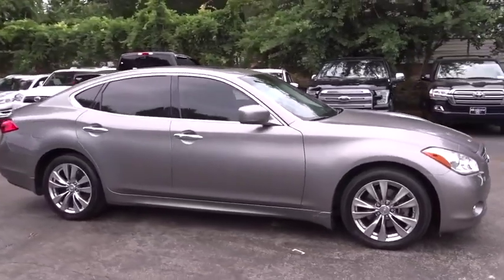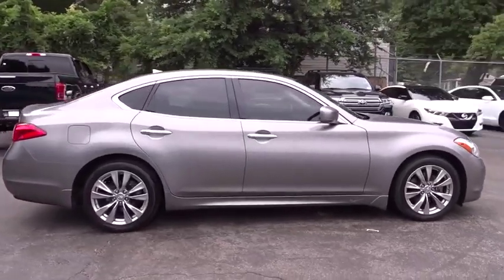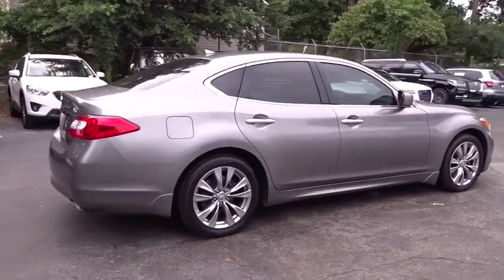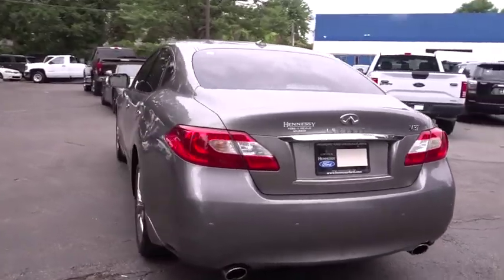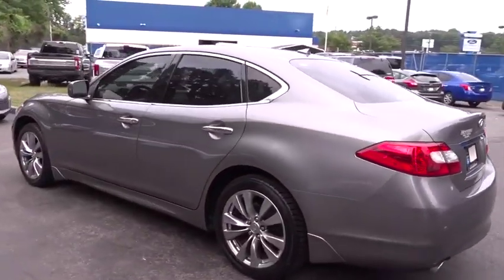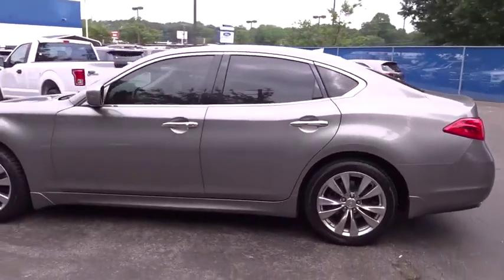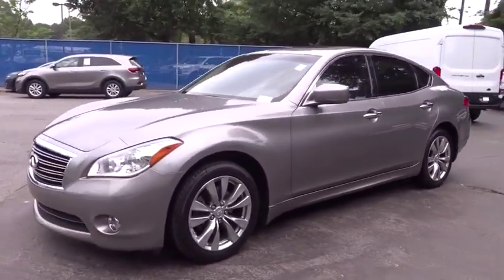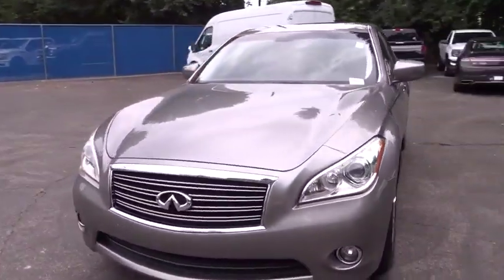2013 INFINITI M37 Atlanta, Marietta, Decatur, Johns Creek, Alpharetta, GA U5682A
Platinum Graphite Used 2013 INFINITI M37 available in Atlanta, Georgia at Hennessy Ford. Servicing the Marietta, Decatur, Johns Creek, Alpharetta, GA area.

Hennessy Ford
5675 Peachtree Industrial Blvd

CLEAN CARFAX, SUNROOF, and LEATHER SEATS 4D Sedan Hennessy Ford / Lincoln is pleased to offer you this exceptional 2013 INFINITI M37. This M37 Exterior is finished in Platinum Graphite and the interior is finished in Graphite w/Semi-Aniline Leather Seating PLUS... this exceptional vehicle comes well equipped with CLEAN CARFAX, SUNROOF, and LEATHER SEATS 4D Sedan AND gives you an amazing driving experience along with impressive Fuel efficiency rating!! 18/26 City/Highway MPGClean CARFAX.Hennessy Ford Lincoln Atlanta is the premier Ford dealership in Atlanta GA for all of your automotive needs. We have 100's of Exceptional Pre-owned vehicles in stock for you to choose from every day. We are the leading the way with Real-Time Market based Pricing that yields you lowest prices and Best values on every car and truck we offer.